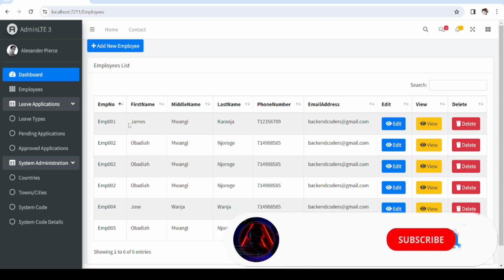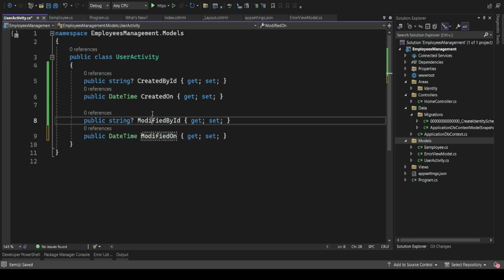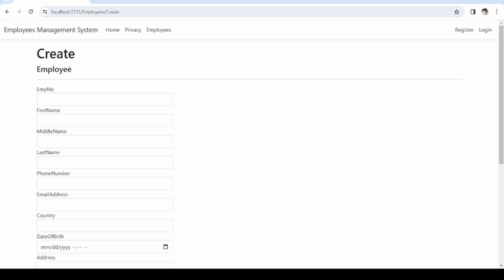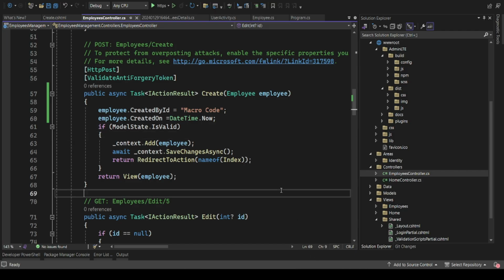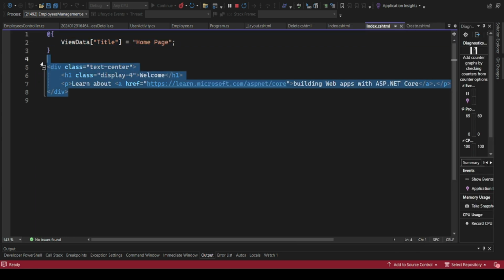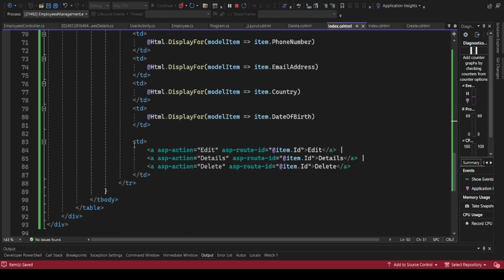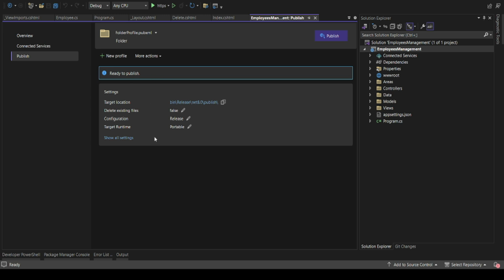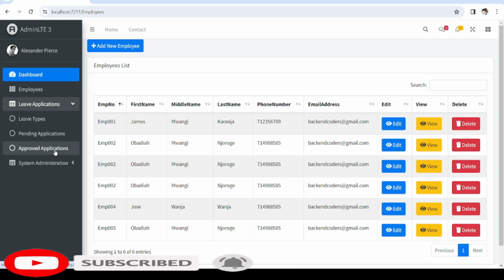EP 1 Complete Employees Management System Using ASPNET Core MVC, EF Core,SQL|AdminLTE| Perform CRUD💥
🚀 Boost your EF Core performance by up to 10x–50x with Entity Framework Extensions!

If you're working with large datasets, bulk operations like BulkInsert, BulkUpdate, and BulkMerge can dramatically improve your application's speed and scalability.

0:00 Introduction
0:58 Creating New ASP.NET Core MVC Project on Visual Studio 2022
3:43 How to Modify Layout in MVC
5:17 Creating Database in MS SQL
5:33  Configuration of Database Connection file(appsettings file)
7:32  Creating Employee Model
13:01  Adding Employees Model to ApplicationDbContext
13:33  Adding Migration using Add-Migration Command
15:05  Update Database using Update-Database Command
15:58  Scaffolding
18:21 Adding Navigation Links to Layouts
19:10 CRUD Operations
31:10 Integrate MVC with AdminLTE Template
36:50 Template Stylings
50:50 AdminLTE Styles Layout/ Data Tables
59:10 Application Icons
1:05:35 Admin LTE CRUD Operation within MVC
1:07:29 Deployment to IIS
1:11:12 Setting up IIS and Deployment
1:11:57 Launching Application on IIS
1:13:43 Adding More  Navigations Links
1:19:45 End- Subscribe

Complete Employees Management System Using ASP.NET Core MVC, EF Core,SQL|AdminLTE| Perform CRUD e.tc